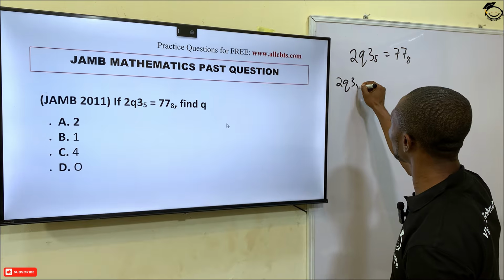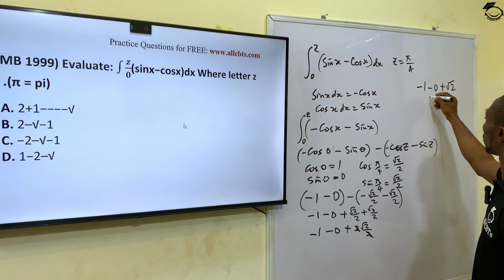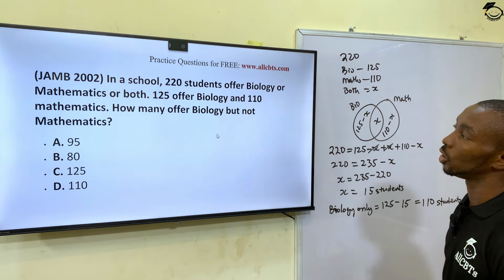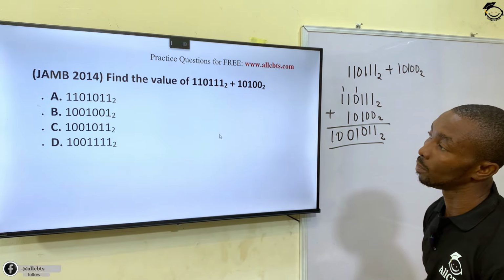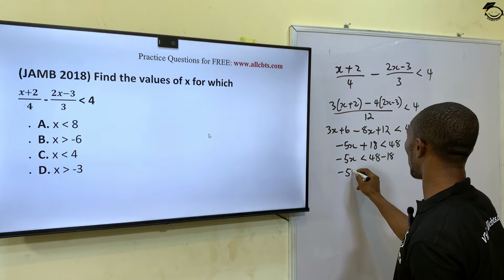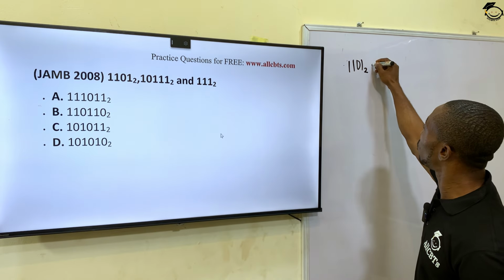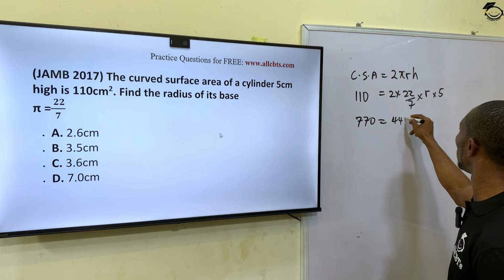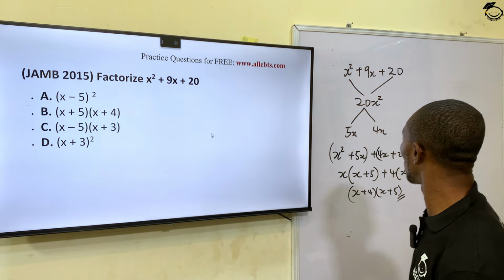Top 30 JAMB 2026 Mathematics Questions & Answers 📕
In this video, Gideon prepares you for the JAMB UTME Mathematics exam with these 30 questions.

This video covers 30 carefully selected JAMB Mathematics questions with clear, step-by-step solutions to help you score 250 ⚡ HIGH in the exam.

In this tutorial, you’ll learn how to solve JAMB-standard Mathematics questions from key topics such as:
Algebra
Geometry
Trigonometry
Probability
Simultaneous equations
Word problems
Indices & logarithms
Statistics

✅ Based on past JAMB questions and current syllabus
✅ Simple explanations for fast understanding
✅ Perfect for science, art, and commercial students
✅ Ideal for last-minute revision and practice

Whether you’re aiming for 200+, 250+, or 300+, this video will help you master JAMB Mathematics with confidence.